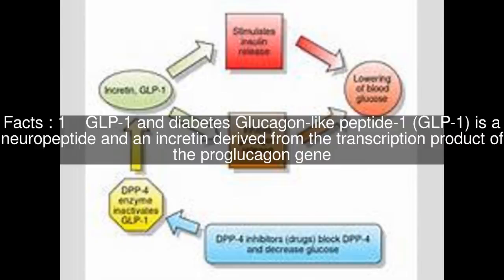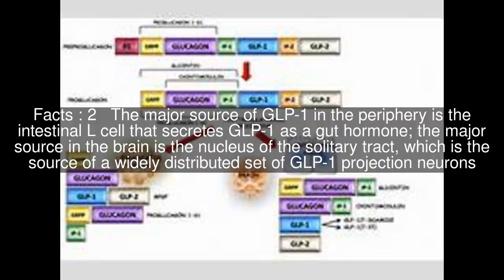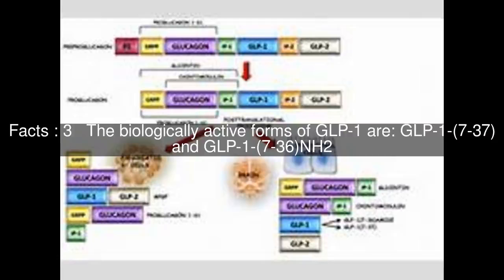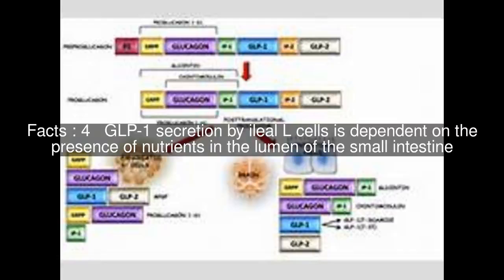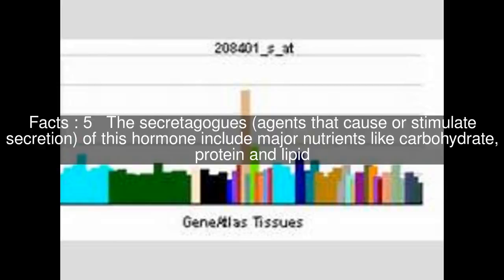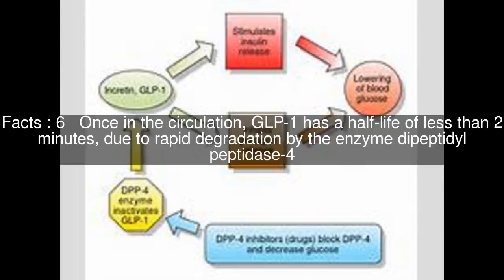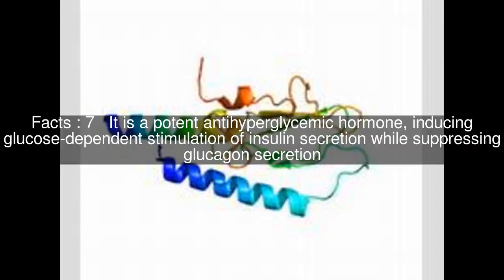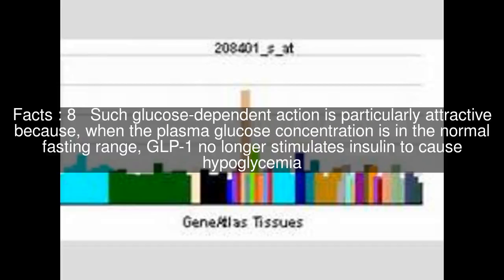Glucagon-like peptide-1 Top #9 Facts